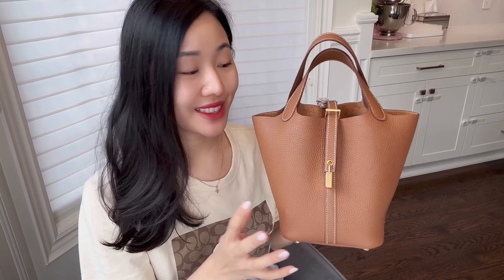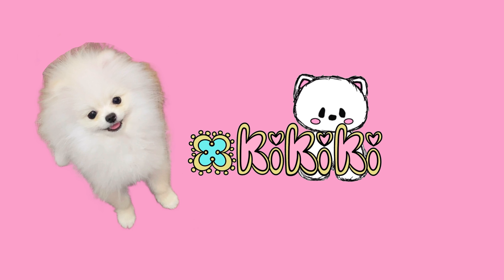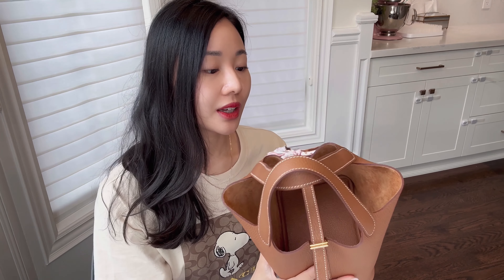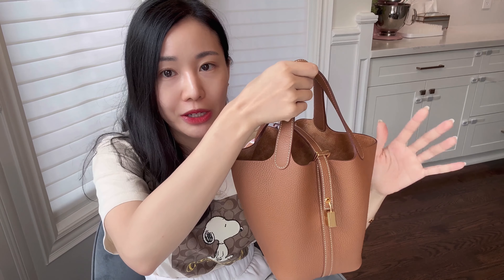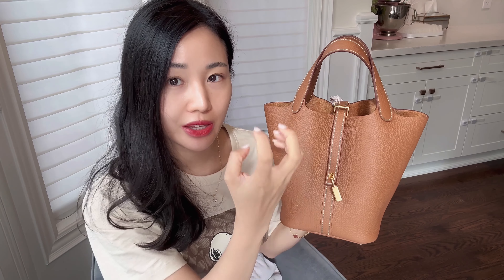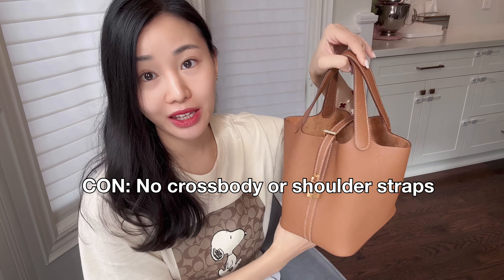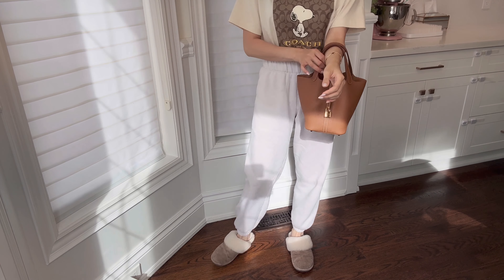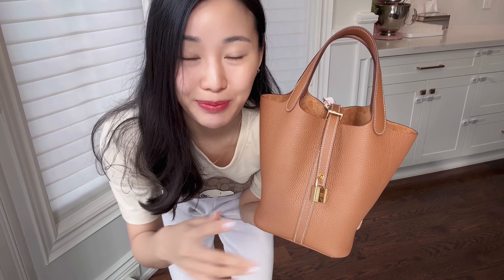Hermes Picotin 18 Lock Bag in Gold ⭐️ Pro + Cons 😮 2 Year Review & Mod Shots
I have had my Hermes Picotin Lock in size 18, gold clemence leather and gold hardware for about 2+ years now! It’s possibly my favorite bag 🤫 here’s why I love it plus mod shots to help if you’re on the fence❤️Kiki

NOTE: I was kindly gifted these items, all opinions are my own. I do NOT make any commission or kickback from ANY Ana Luisa sales.

I make videos about Fashion, Lifestyle, Unboxings, and my everyday life!

My Everyday Lip Tint

CHANEL WOC Chain Adjuster

Lace Trim Ankle Socks

Mickey Fan

Power bank

DJI Pocket 2 Creator Combo

Amazon Fire Tablet 7

Toddler/Kids Noise Reduction Bluetooth Headphones

OSMO Mobile SE Gimbal